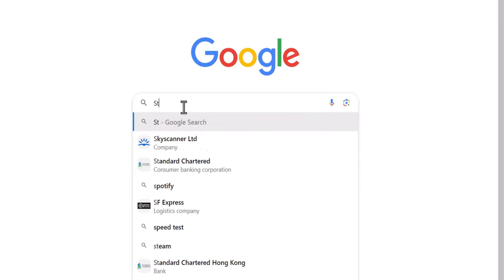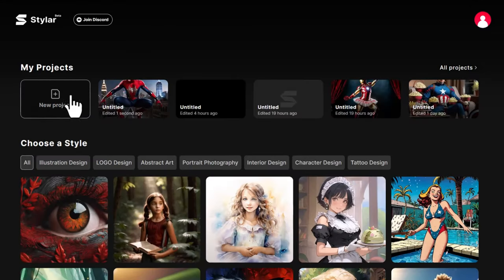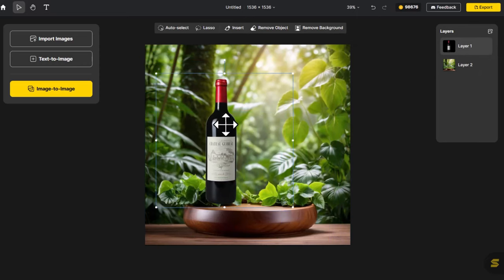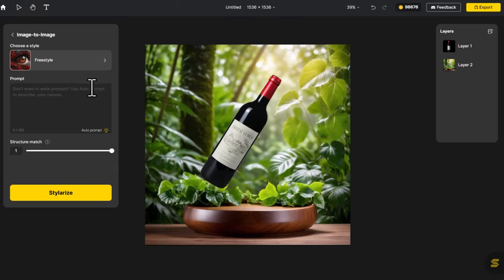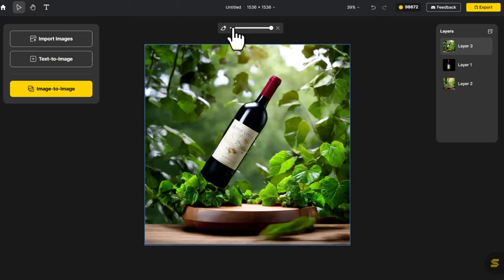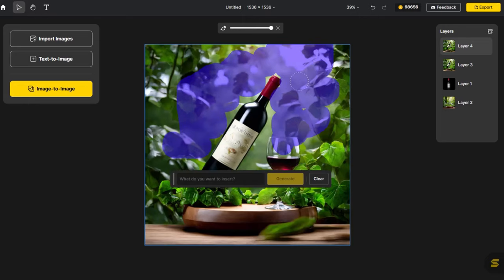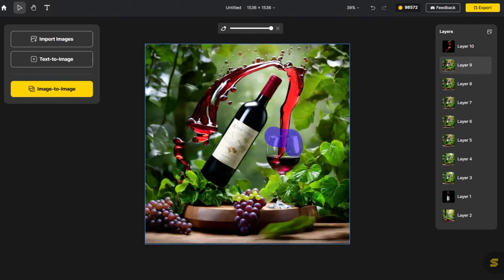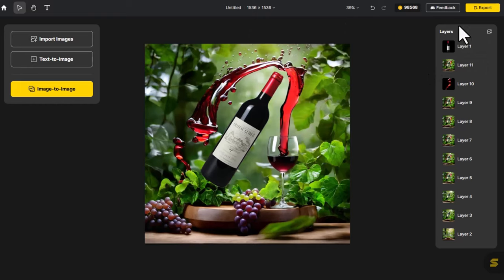FREE Generative Fill for product photography AI editing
Learn the secrets of transforming product images with our free Generative Fill editing tutorial. Discover Dzine AI techniques to create captivating visuals that showcase the allure of your products. 🍷📷✨

00:00 Intro
00:17 Go to Dzine
00:32 Import product images
01:06 Use Image-to-Image
01:13 Add elements with Generative Fill
03:40 Export